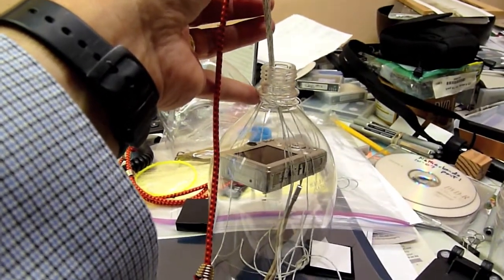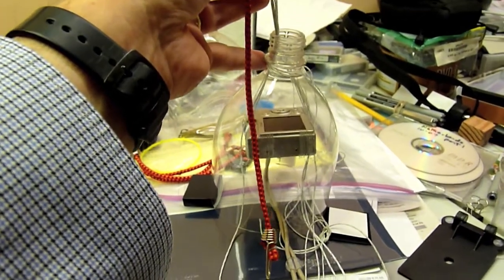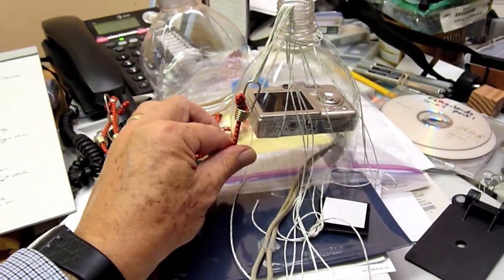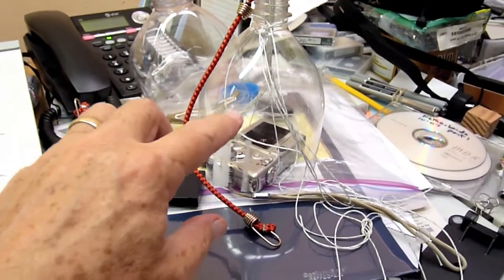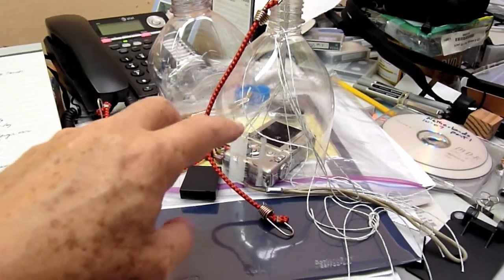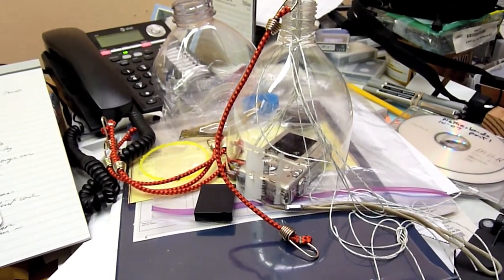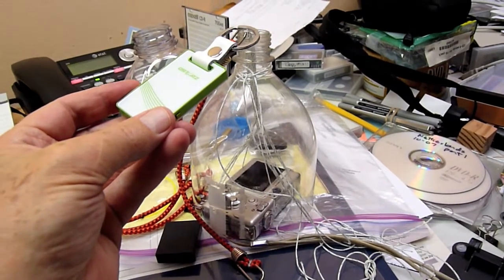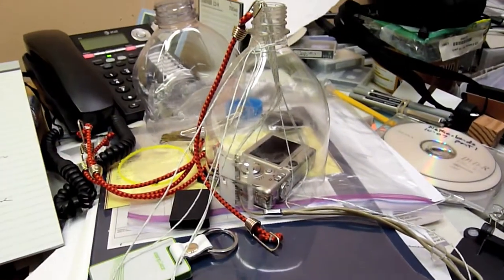prototype_2-24-10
Balloon mapping How-To; in progress report